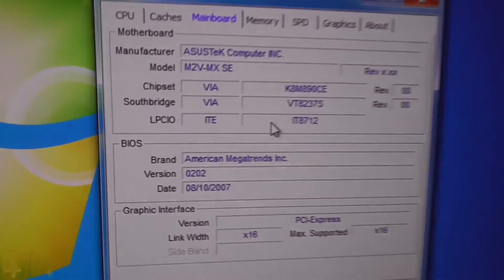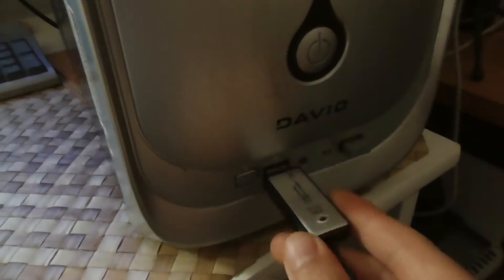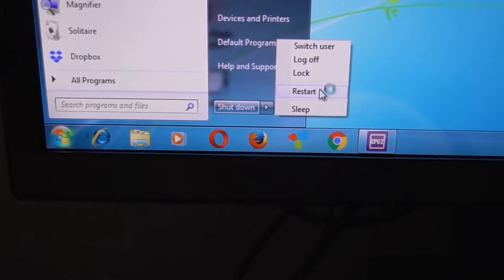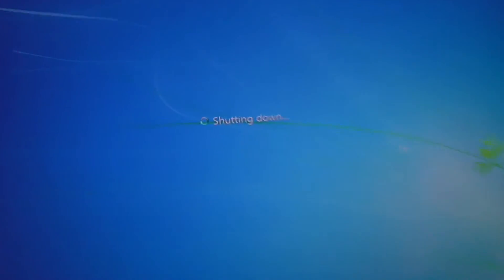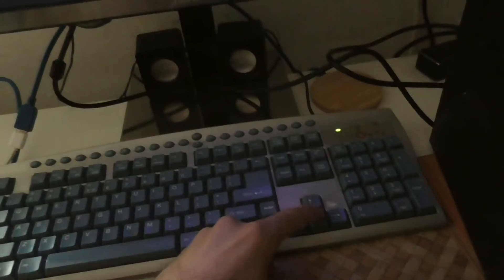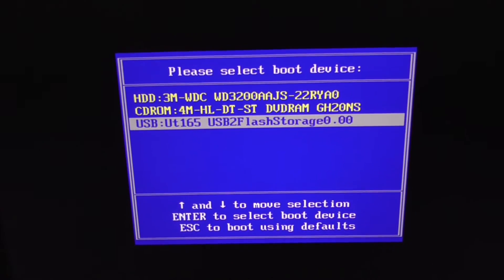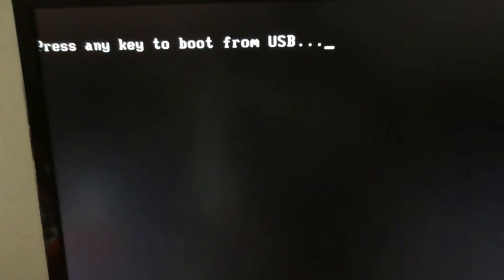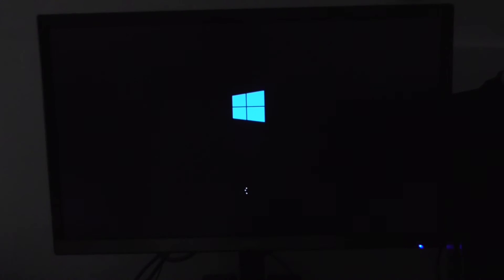How to boot PC from USB (Asus M2V-MX SE motherboard)